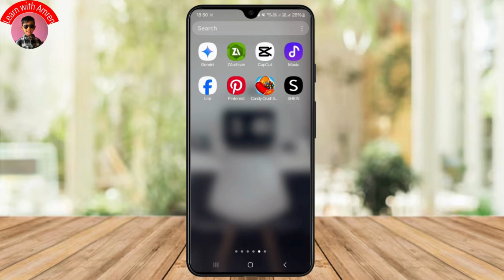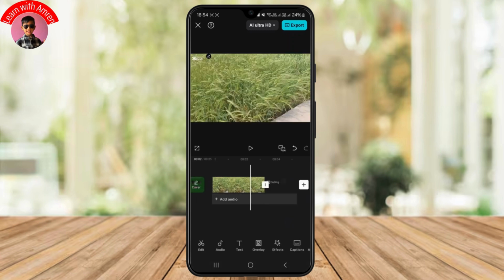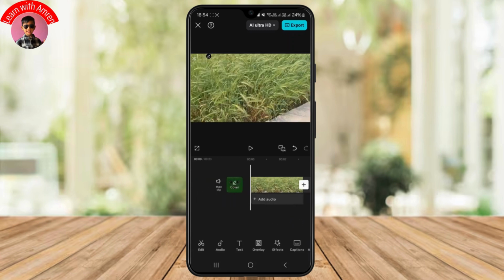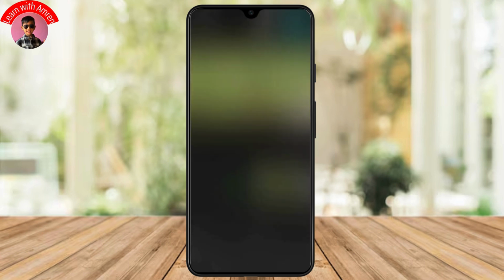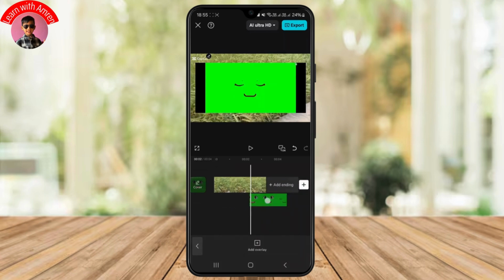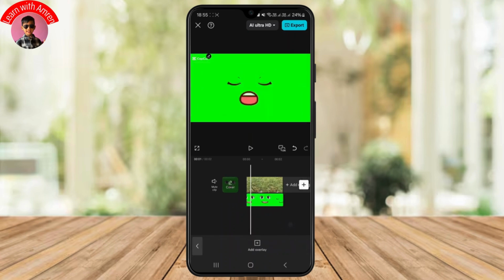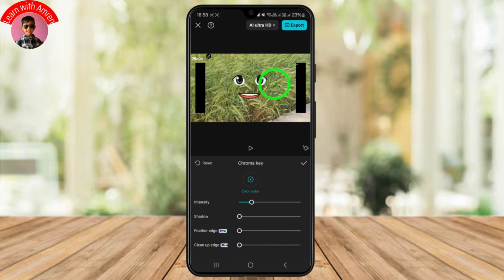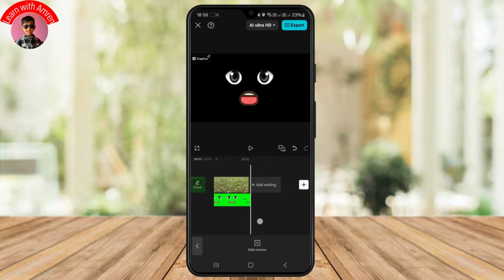How to Replace Green Screen in CapCut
How to Replace Green Screen in CapCut (2025)!
Want to replace the green screen background in your CapCut video but not sure how? This video will guide you through the steps to easily replace the green screen in CapCut. Whether you're asking, "How do I change the green screen background in CapCut?" or need help using CapCut's chroma key feature, this tutorial has you covered. Learn how to use CapCut's green screen effect and replace it with your own background for a professional look. Watch now to master green screen editing in CapCut!

Timestamps:

00:00 How to Replace Green Screen in CapCut
00:10 How to Use Chroma Key in CapCut to Change Background